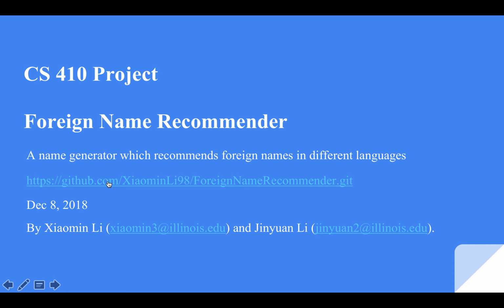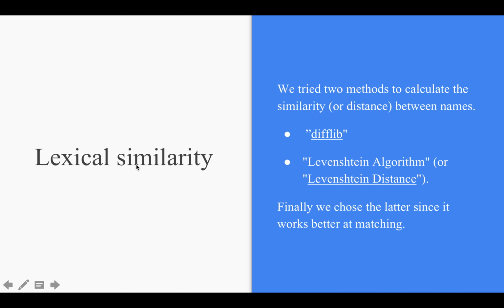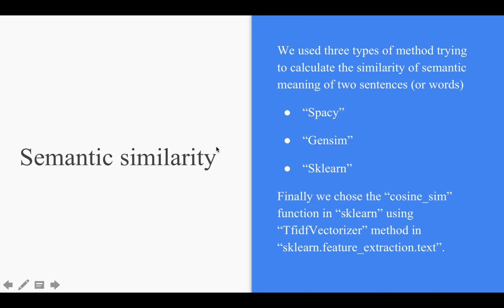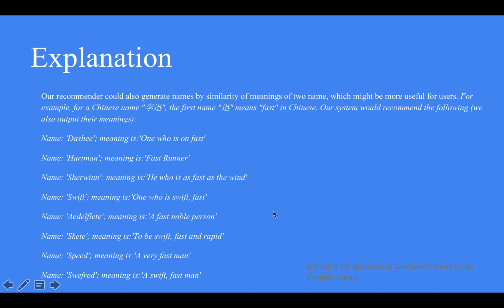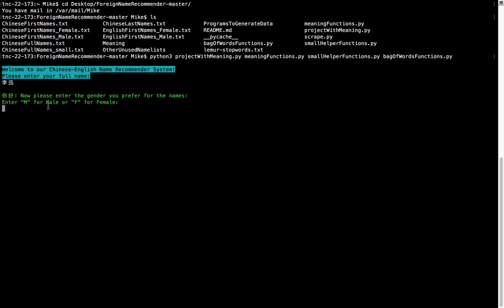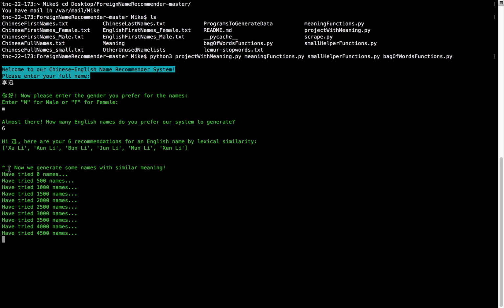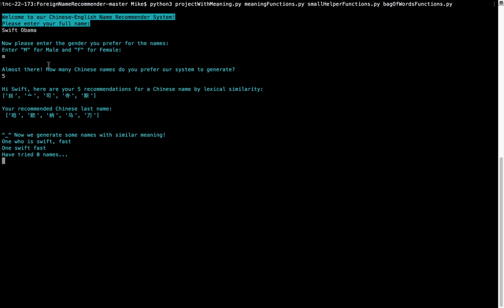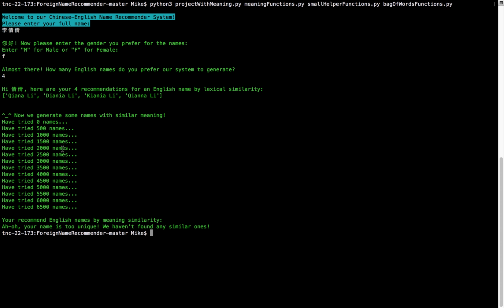Foreign Name Recommender System demo (UIUC CS410 project - Text Information System)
A name generator which recommends foreign names in different languages.